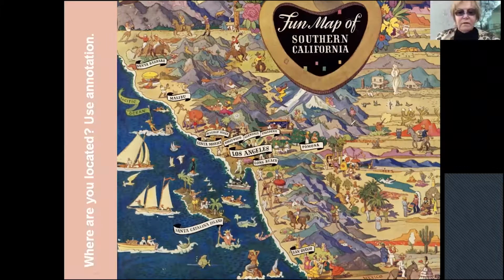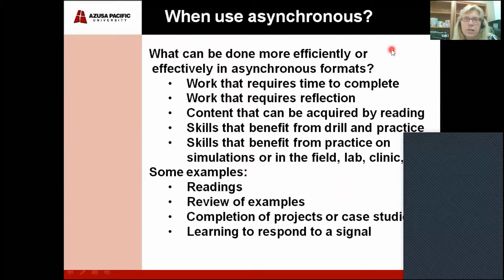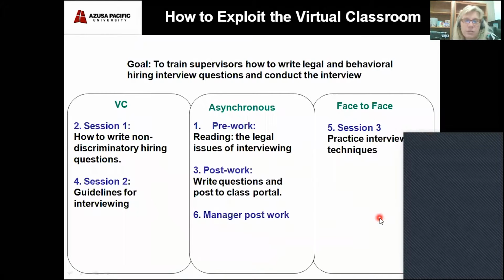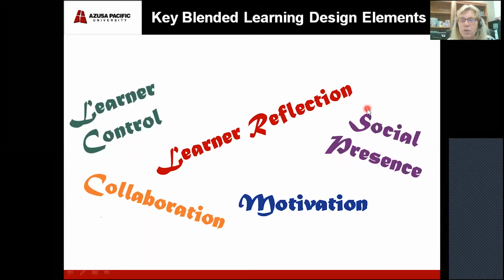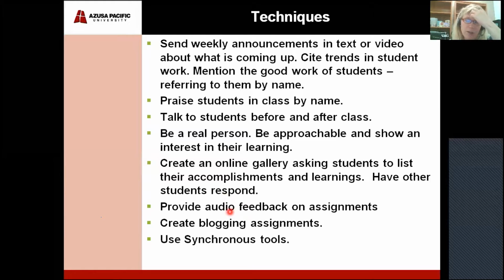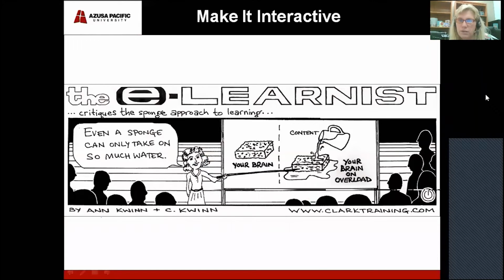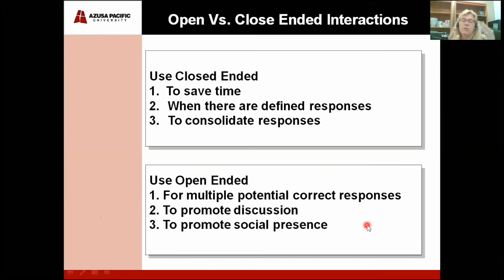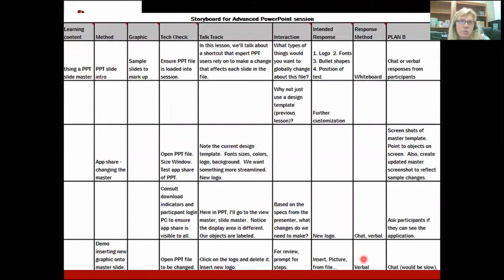How to Conduct Synchronous Learning Webinar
Online courses typically maintain many elements of a classroom – a faculty member, syllabus, objectives, assignments, a weekly schedule – but without real time contact between faculty and students. Research has shown that establishing “social presence” or a sense of being with and belonging to a group can improve learning outcomes. If you would like to incorporate a live or “synchronous” element to your courses, bring your real or virtual self to this session and see why APU has recently added an Online-Synchronous course modality designation. We will demo for you the range of tools available – from Google Hangouts to Zoom to Adobe Connect and help you decide which one is right for you. We will show you how a web conference is not the same as virtual classroom and how to achieve the gold standard of maximum interaction for your courses, lead a group project meeting or simply review an assignment with an individual student – all virtually.

Host - Ann Kwinn